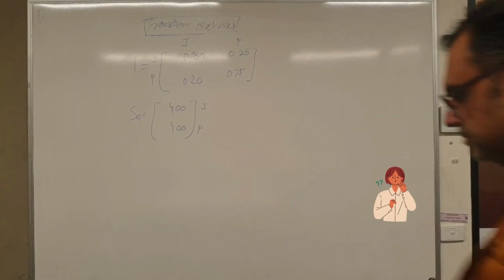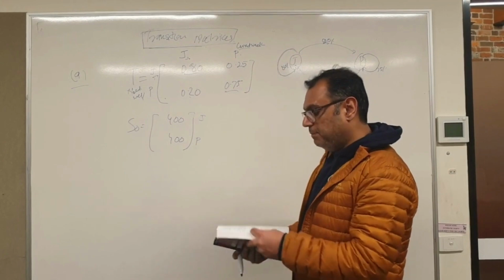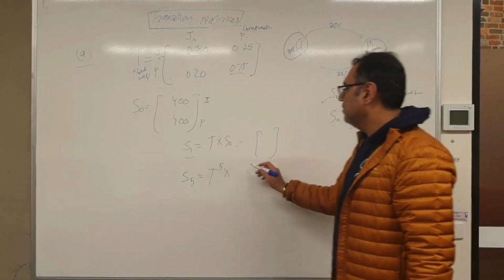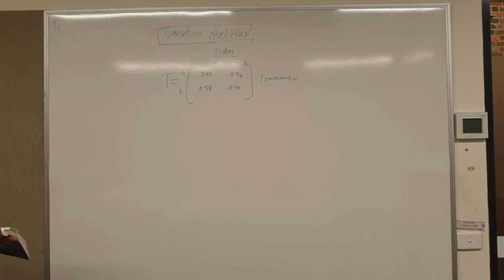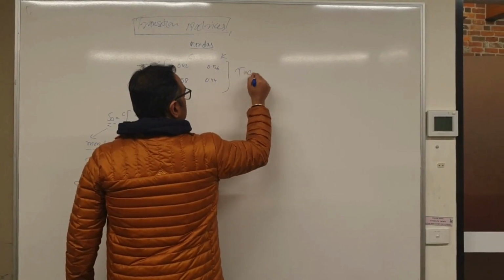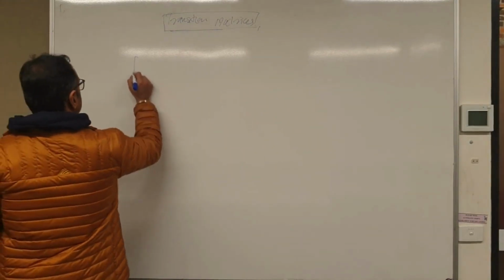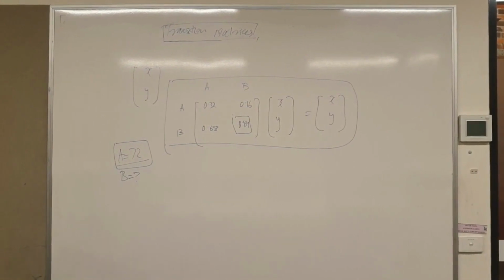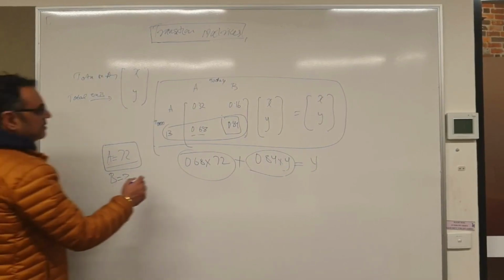Transition Probability Matrix with Examples | Part 3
Transition Matrix | Part 2

Join us in this captivating video as we explore the intriguing realm of transitional matrix and probability through the lens of two pizza shops.

Whether you're a mathematics enthusiast, a curious individual, or a dedicated student, this video has something for everyone. We break down the concept with step-by-step examples, making it accessible and engaging for all. You'll learn not only what transitional matrix are but also how to calculate probabilities using them.

Using a practical example involving two pizza shops, we illustrate how this mathematical concept plays a real-world role, adding depth and relevance to your understanding.

Mathematics Pointt We are a bunch of passionate teaching professionals who are teachers by choice. We take pride in what we do. We love interacting with students of all age groups. We consider every session as an opportunity to improve students’ performance.

Learn what are Natural Numbers, Integers, Rational